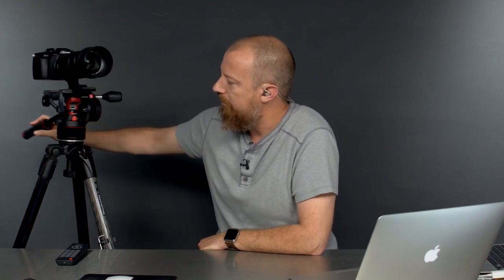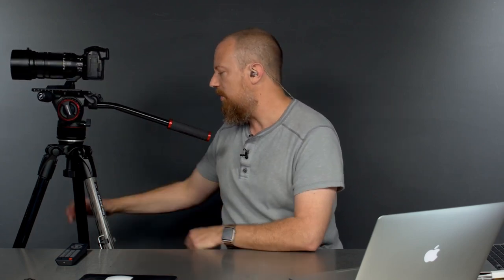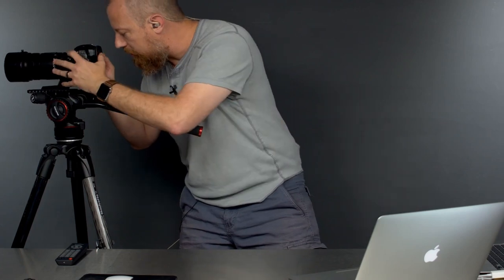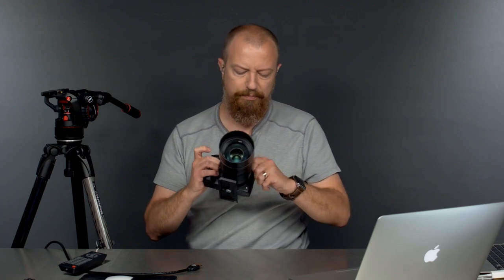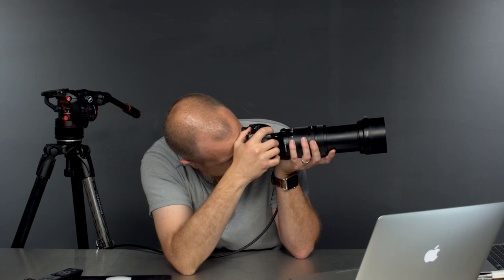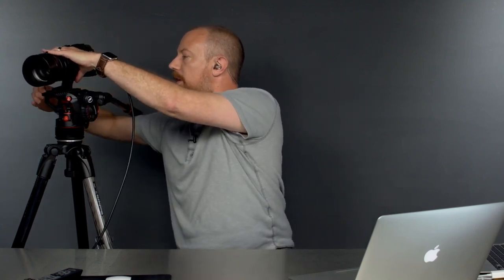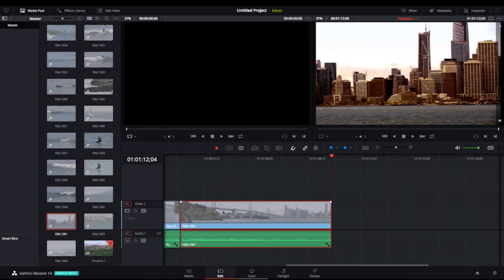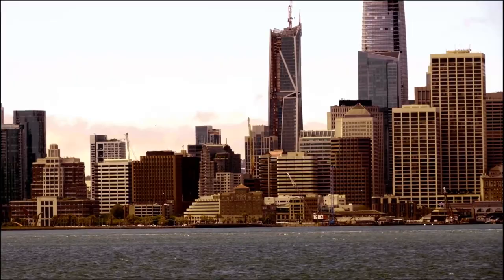Using the LUMIX GH5 & Panasonic Leica 100-400mm Lens for Video on Manfrotto Nitrotech N8 Video Head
This is our last look at the Nitrotech N8 Video Head before it has to go back to B&H. This time I've paired it with the Panasonic Leica 100-400mm lens on a LUMIX GH5 for some long pans. Let's see how it does!

•• Manfrotto Nitrotech N8 Video Head ••

-PhotoJoseph